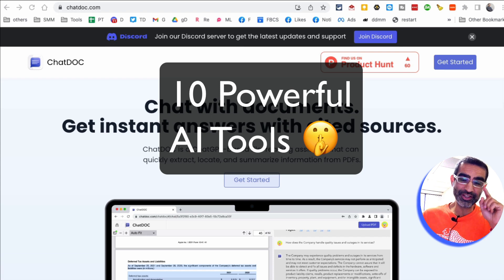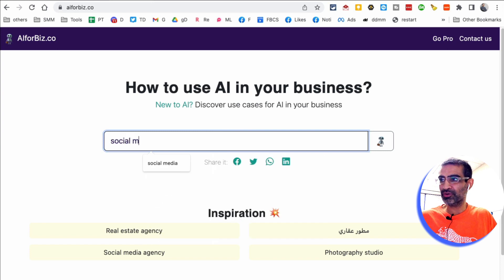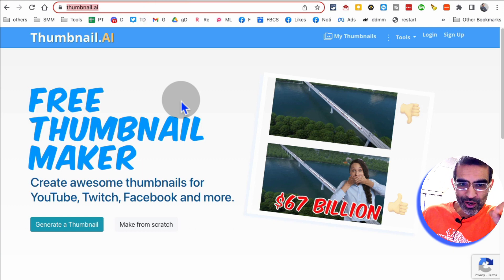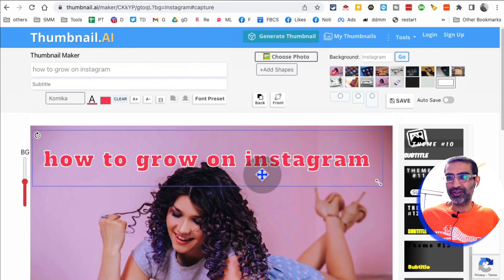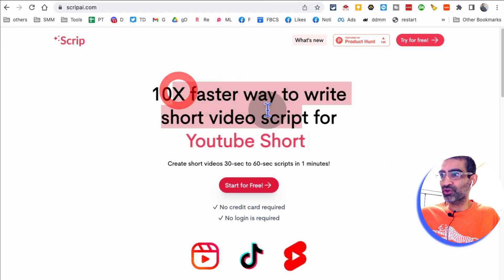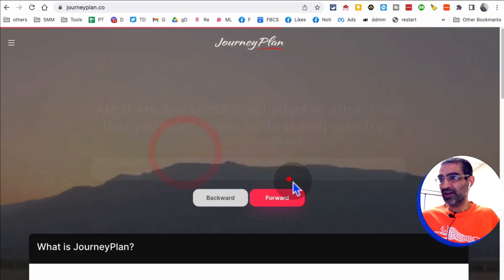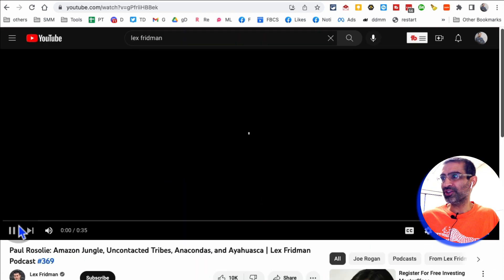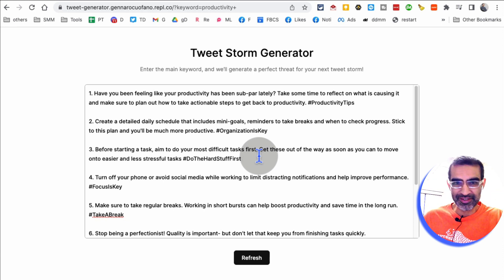10 Powerful FREE AI Tools Everyone Needs (New AI Tools)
TOP 10 Free AI Tools Everyone Needs (New AI Tools)